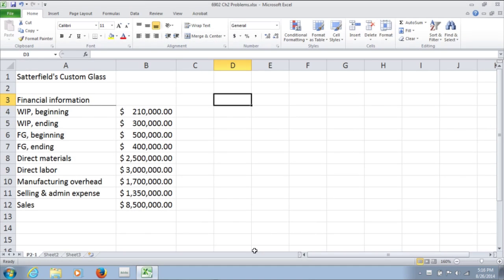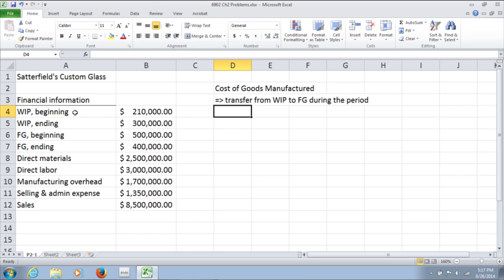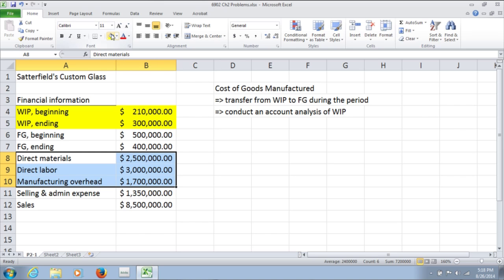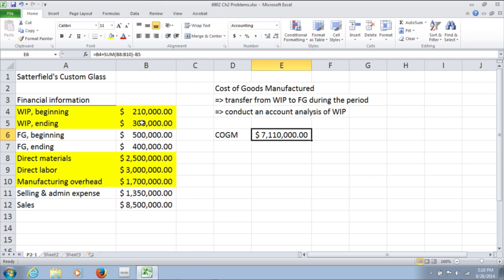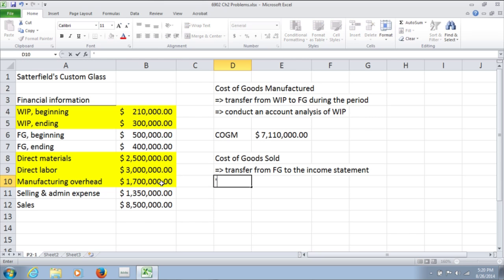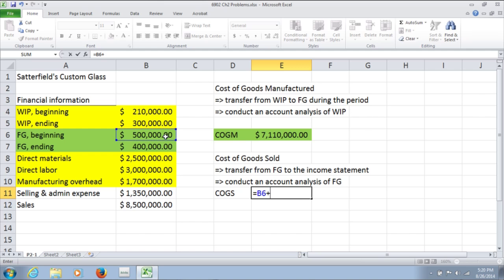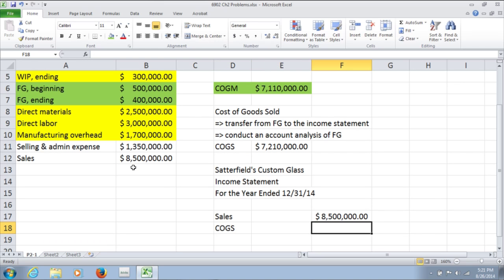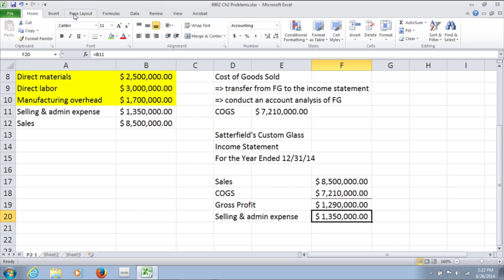Problem 2 1